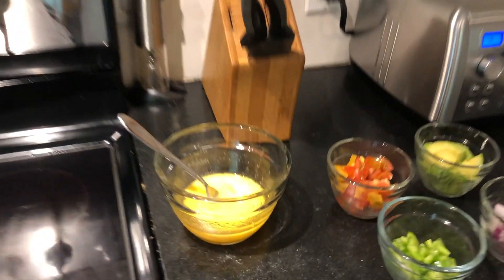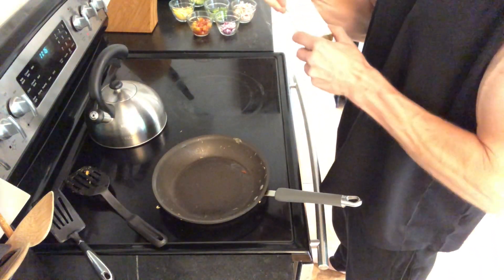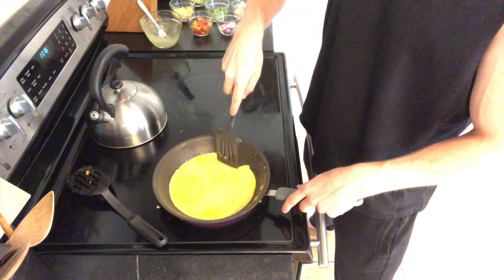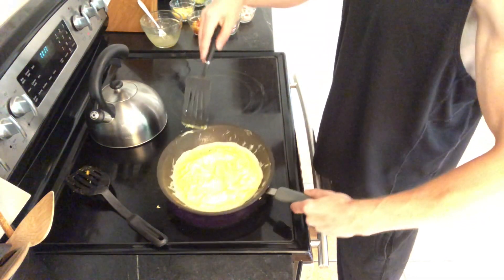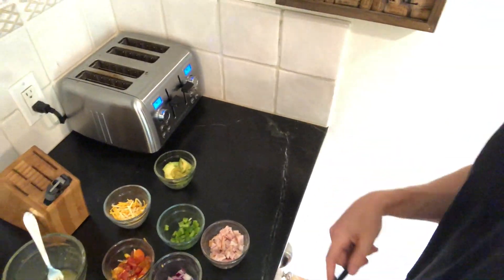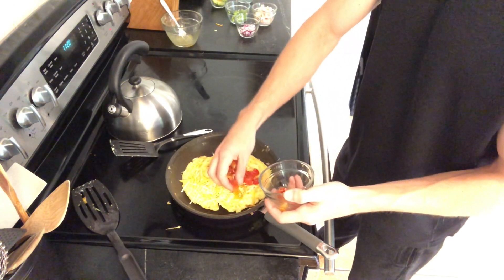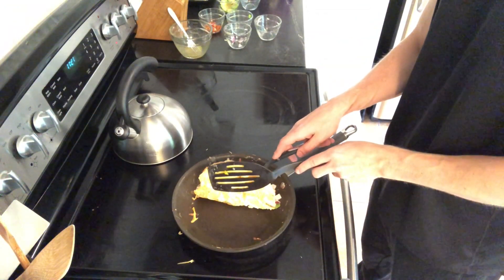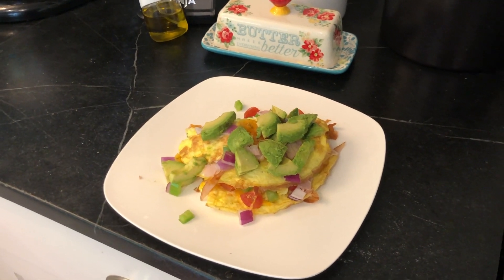High Protein Bodybuilding Breakfast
What is going on community!? In todays video you'll learn how to make a quick high protein omelet that is one of my go to breakfasts that i use to boost my metabolism.